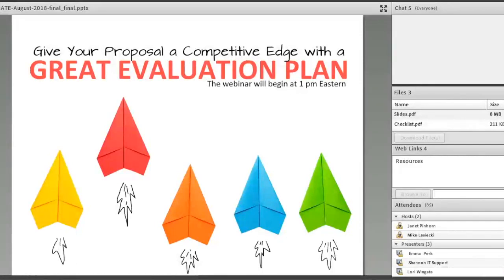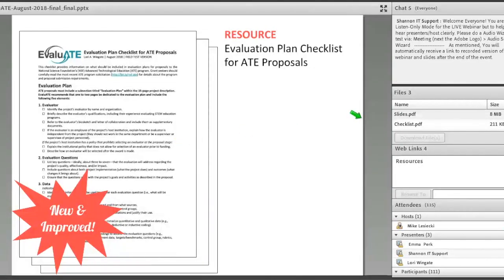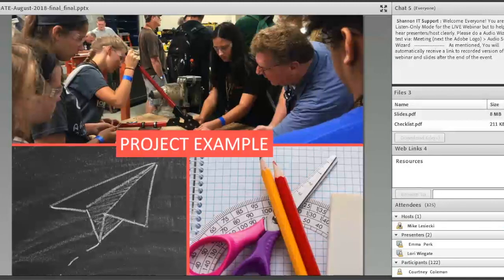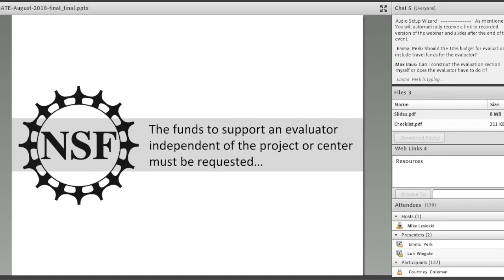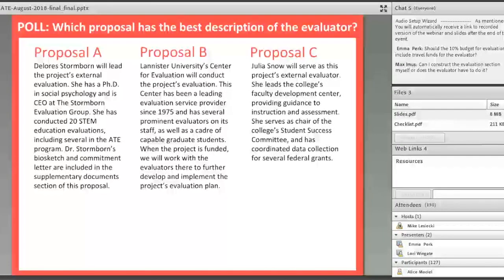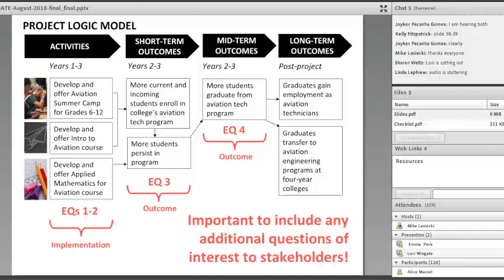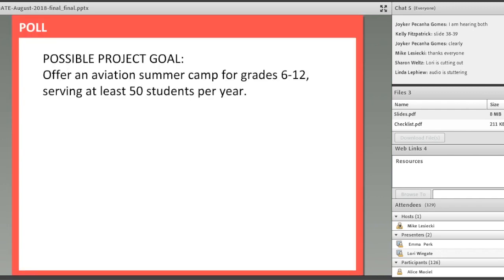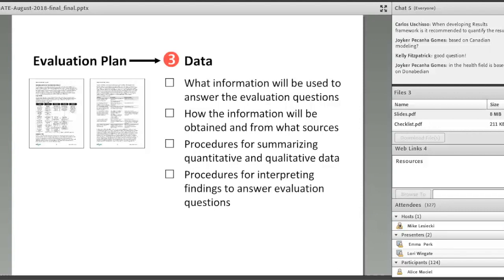EvaluATE Webinar: Give Your Proposal A Competitive Edge with a Great Evaluation Plan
A strong evaluation plan will give your proposal a competitive edge. In this webinar, we’ll explain the essential elements of an effective evaluation plan and show you how to incorporate them into a proposal for the National Science Foundation’s Advanced Technological Education program. We’ll also provide guidance on how to budget for an evaluation, locate a qualified evaluator, and use evaluative evidence to describe the results from prior NSF support (required if you’ve had previous NSF funding). Participants will receive an updated Evaluation Planning Checklist for ATE Proposals and other resources to help prepare strong evaluation plans.